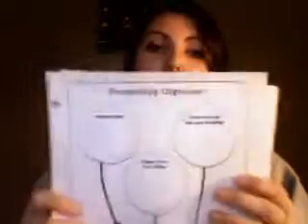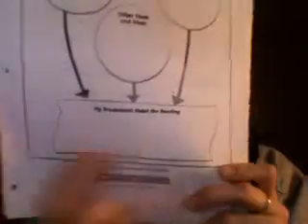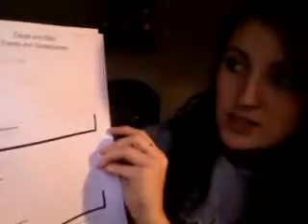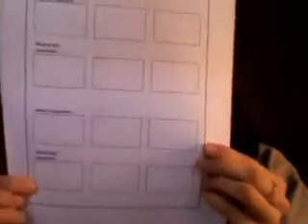ansandifar07's webcam recorded Video - November 15, 2009, 09:46 AM